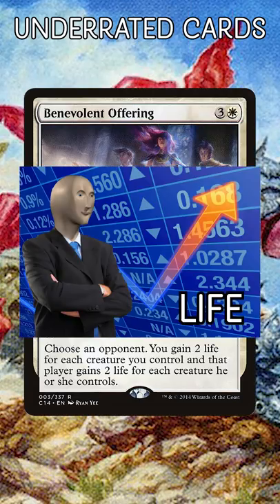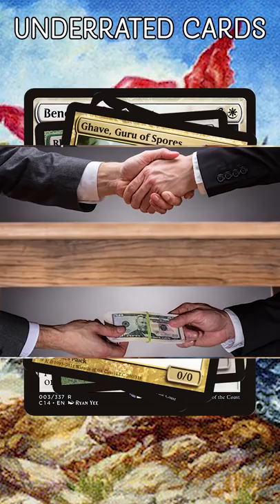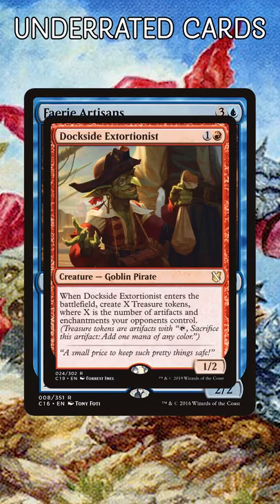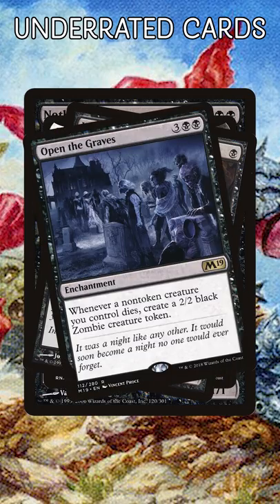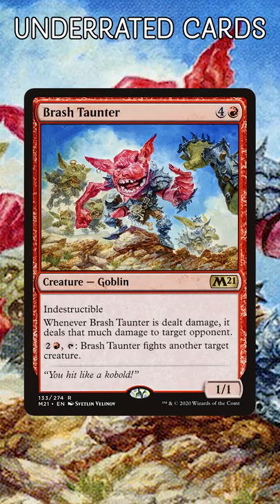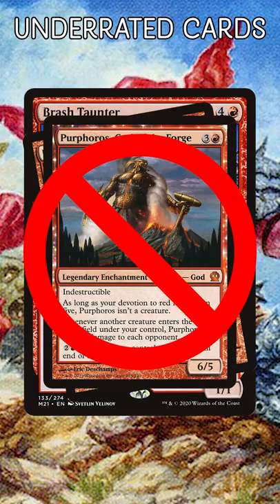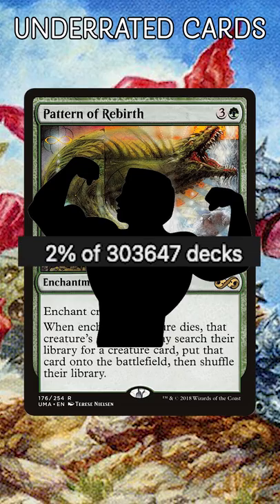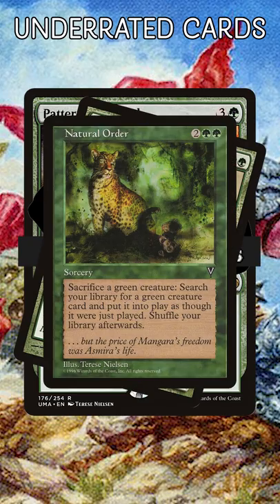5 Underrated Commander Cards | Magic the Gathering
These cards are UNDERRATED in Commander, so don't sleep on them! Let us know your favorite hidden gems in this video's comments!

Twitter.com/NitpickingNerds